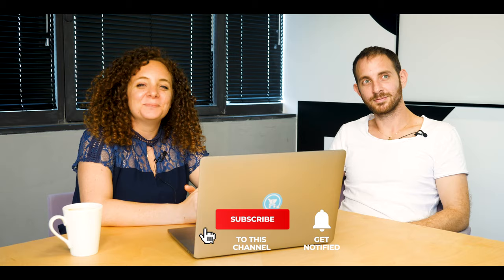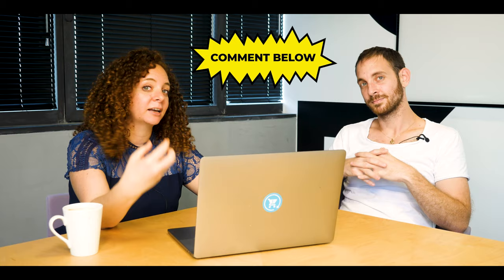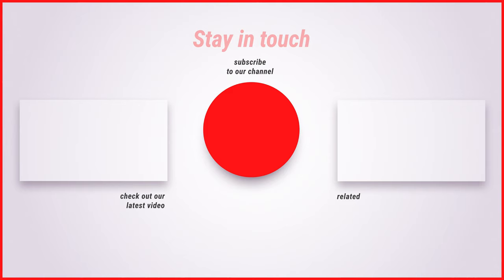Crisis Management: How We Manage Crises In Our Online Business [TRUE STORY]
We recently have had a few crises in our business, and we want to share our experience to save you some time and energy when it happens to you.

As your business grows, you will face bigger and more complex problems, and there will always going to be some kind of crisis going on. BUT even once in a while, there will be these big issues that if you don’t take care of them quickly, you will find yourself in a huge problem business-wise.

In this video, we will share with you how we are managing our business crises and some key points to take into account.

💡 Ready to build your own Micro SaaS business with us from scratch?

Not sure if you should register? 🤨

⚙️ Fancy some free resources?

In this video:
00:00 Intro
00:15 What is a business crisis?
02:09 Growing a business means to put out fires constantly
04:42 Heaving problems with your SaaS? Don’t catastrophize it
06:11 To solve problems use logic, not emotions
07:32 When there is an issue, try to understand the other’s side
15:40 What can I learn from a crisis in my business?